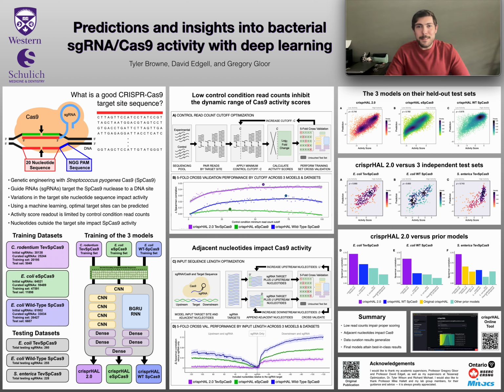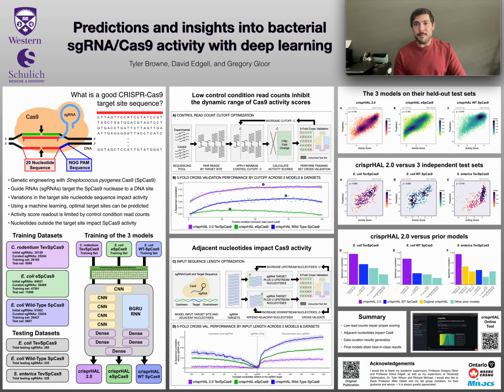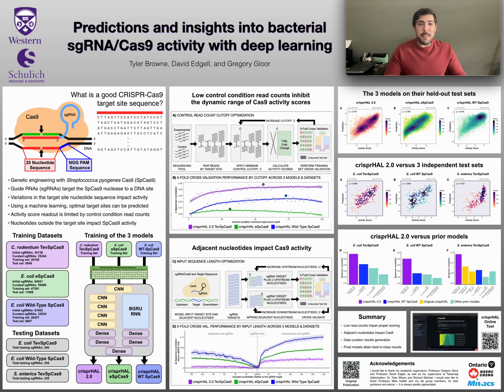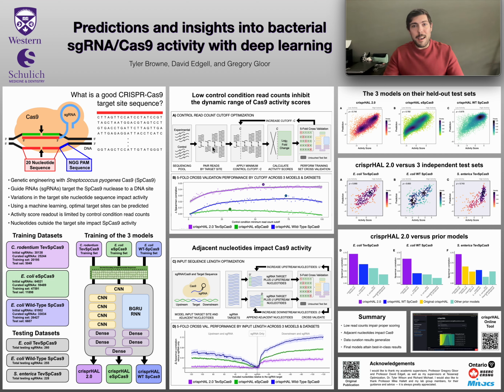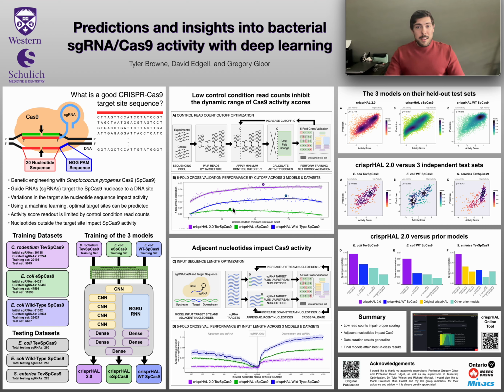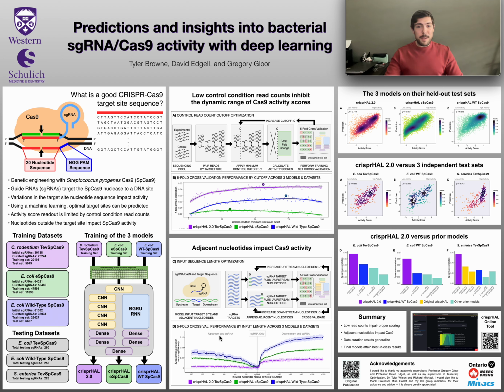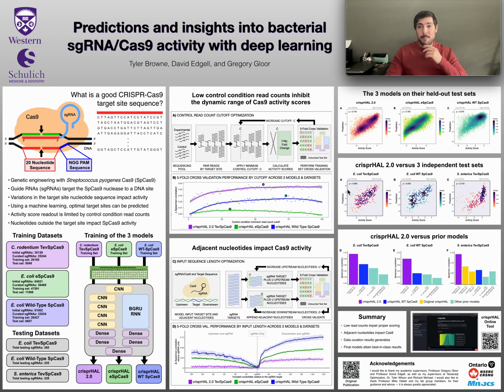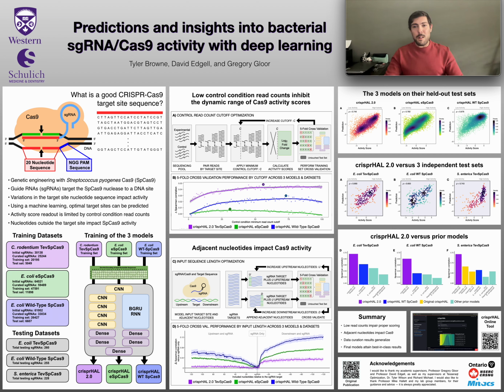Predictions and insights into bacterial SpCas9 and SaCas9... - Tyler Browne - Poster - GLBIO 2025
Predictions and insights into bacterial SpCas9 and SaCas9 activity with deep learning - Tyler Browne - Poster - GLBIO 2025